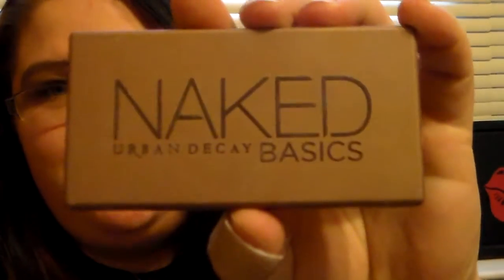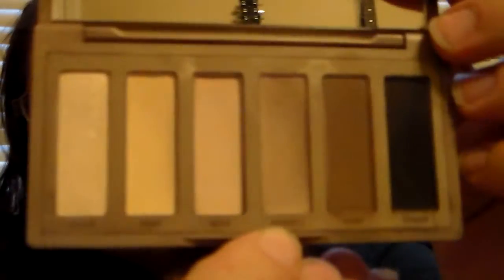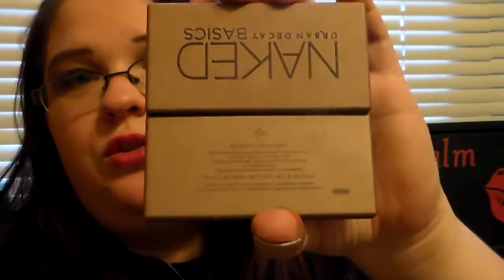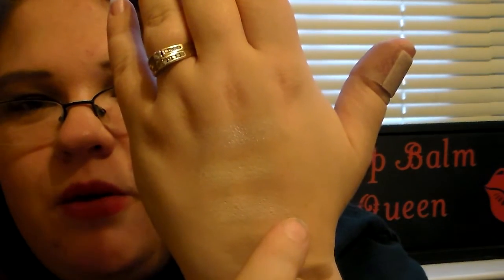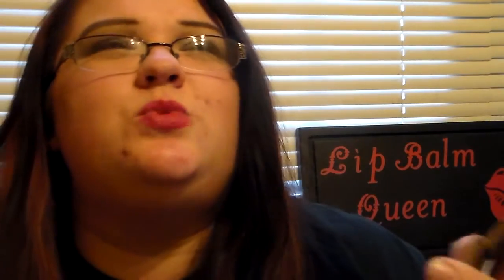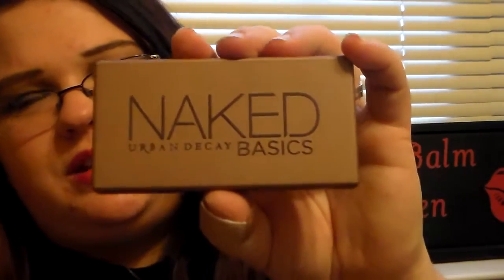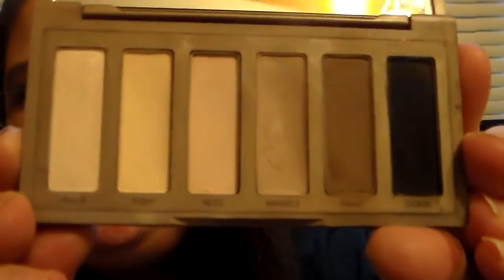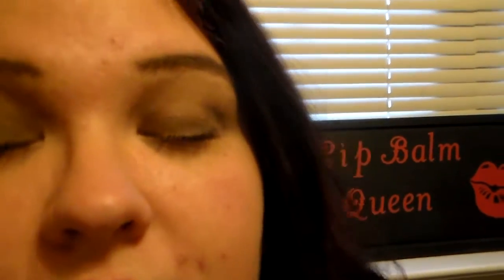My Palette Of The Week is ? week #12 Urban Decay Naked Basics